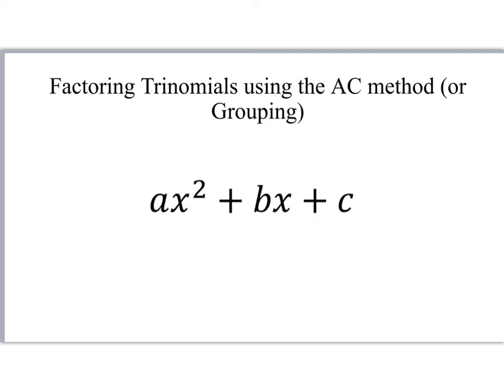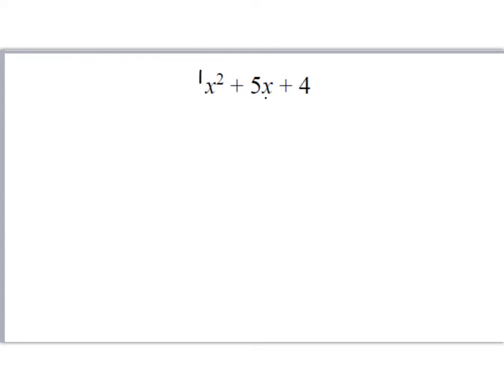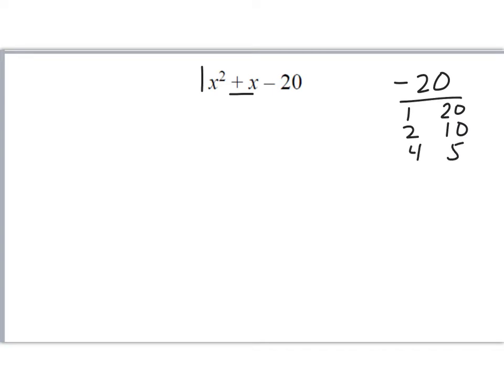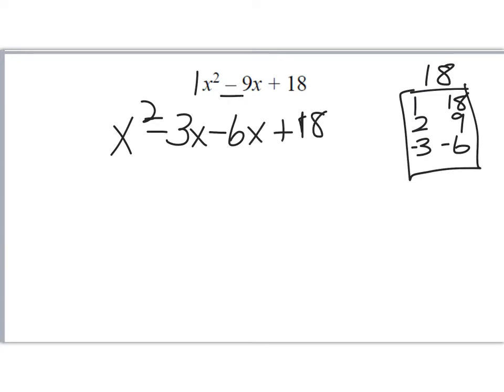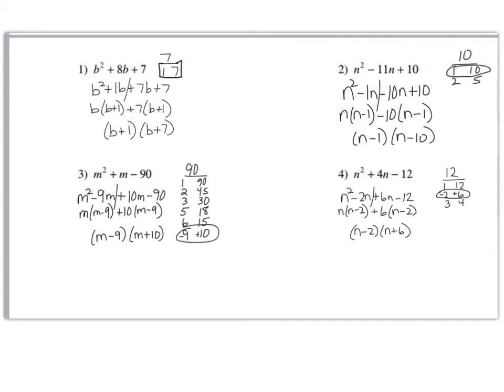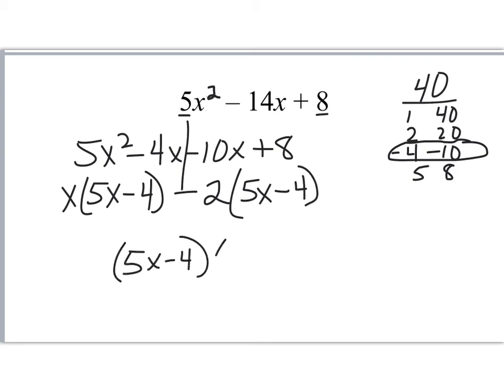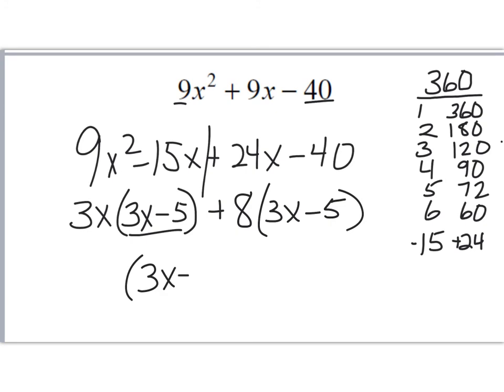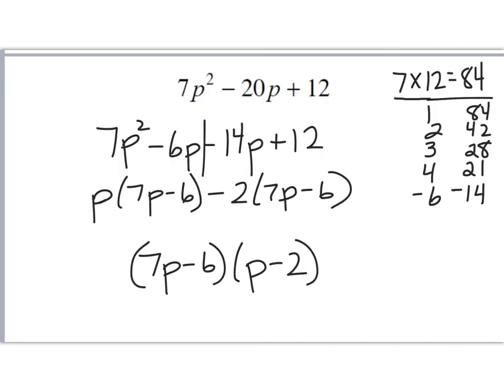Factoring Trinomials -- AC method (Grouping)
This video shows how to use the AC/Grouping method to factor trinomials into 2 binomials.